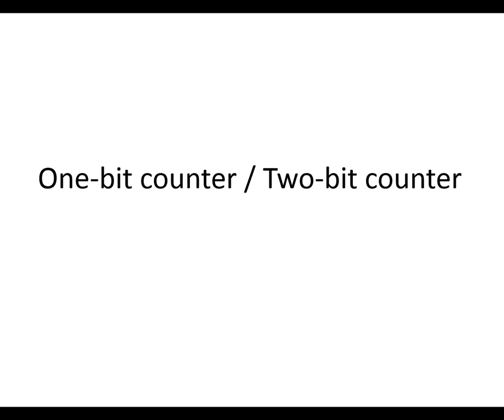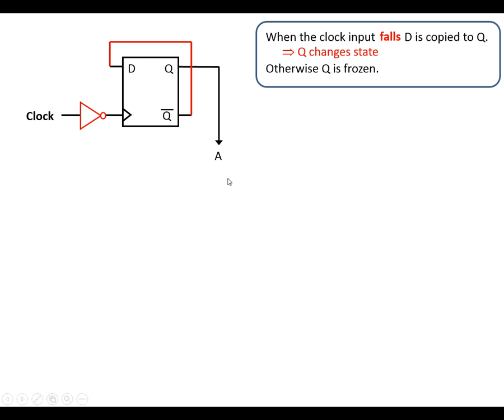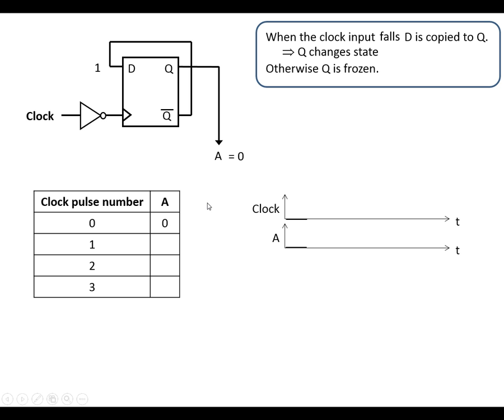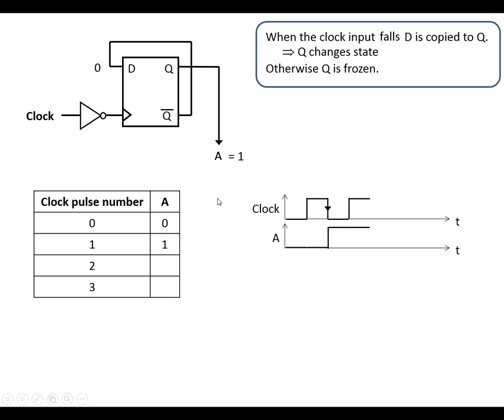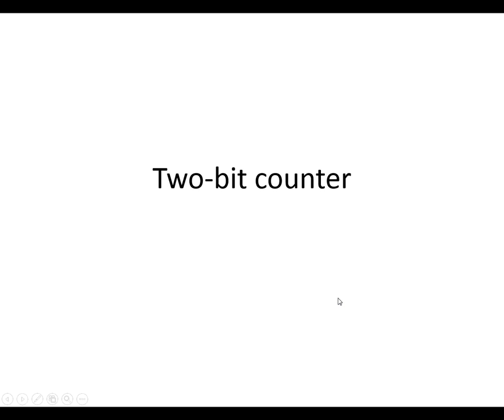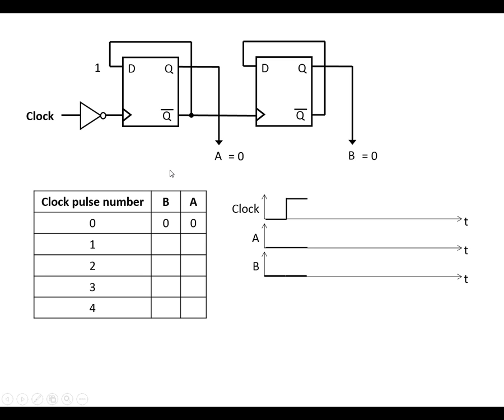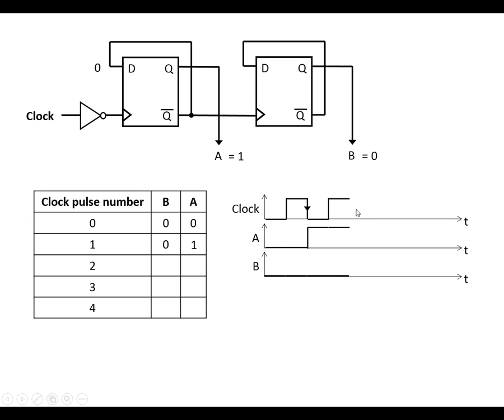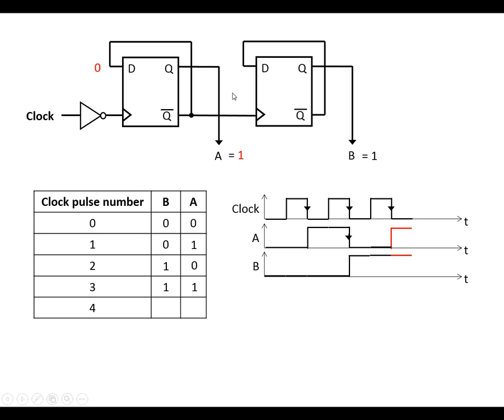1 bit and 2 bit counter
Explanation and construction of a binary counter from flip-flops.